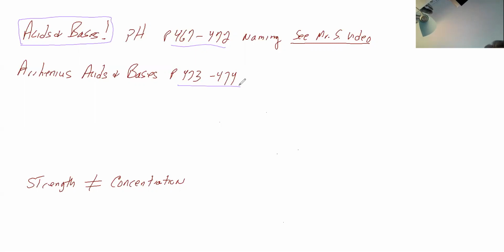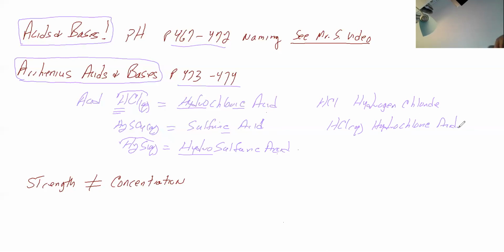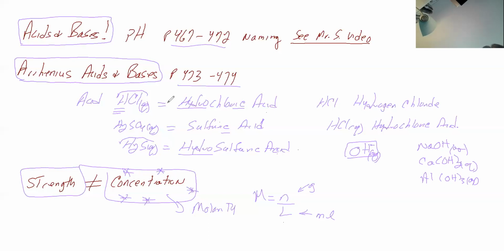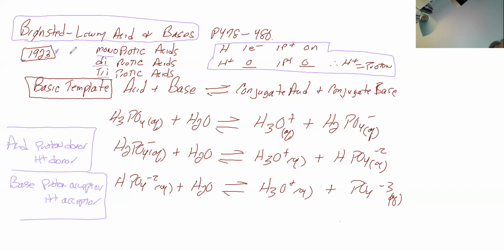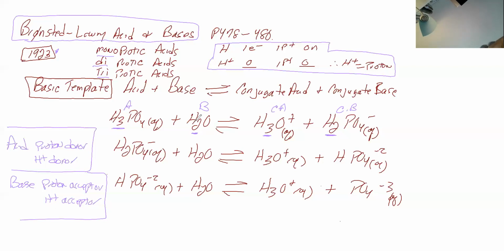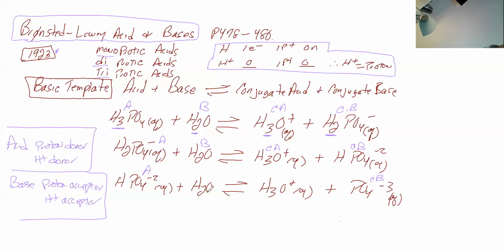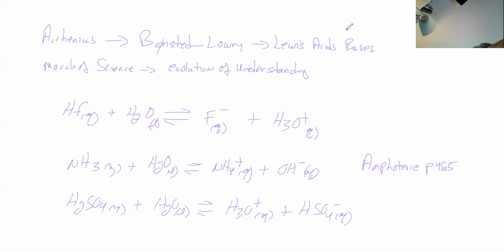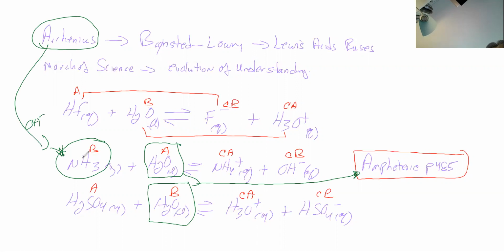Arrhenius, Bronsted-Lowry acids/bases, Conjugate acids/bases